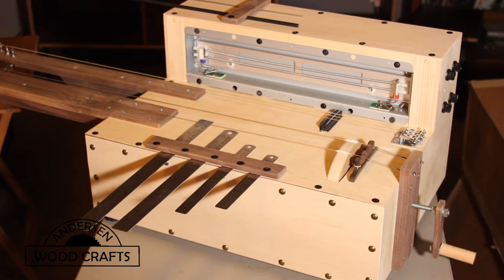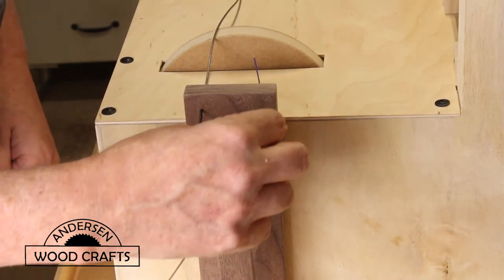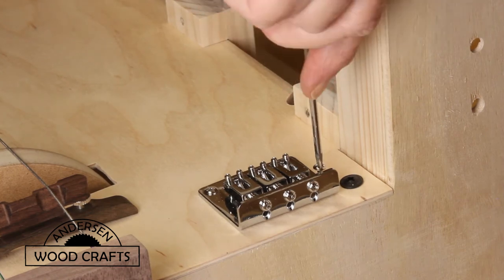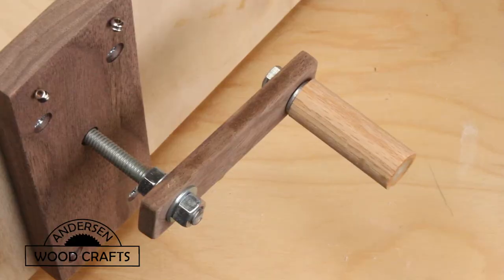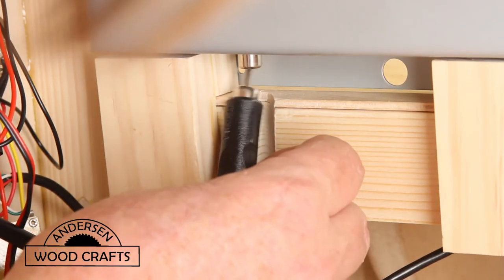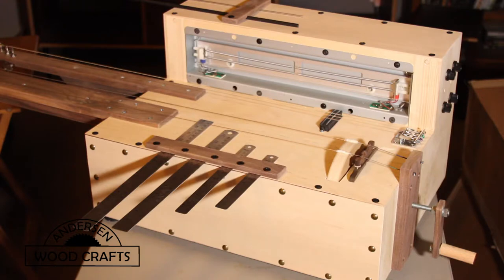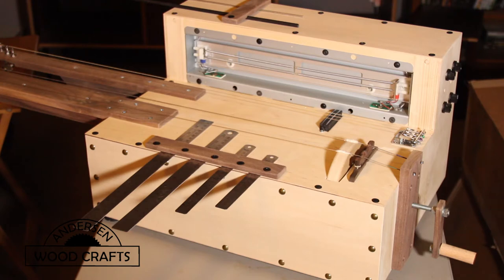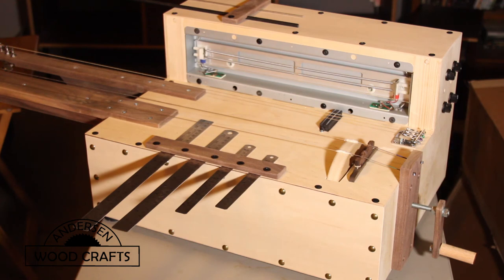HORROR SOUND MACHINE PART 3 – FINISHING UP THE APPREHENSION ENGINE AND THE SOUNDS YOU CAN MAKE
If you’re interested in building this project, check out the links below of the items I used in the build (not all items are exactly what I used, but are similar)(affiliate links do help support the channel!):
Machinist Square Set
3/4” Screws
1” Screws
Tuning Knobs
Rubber Feet
Metal Rulers
Reverb Tank
Guitar Tuning Pegs
Cello Strings
Guitar Strings
Mandolin Bridge
3 String Bridge

The following Items are needed to play the sound engine:
Guitar Pickup Piezo Transducer
Violin Bow
Friction Mallets

Finally finished the horror sound machine.  I then played the machine to discover some of the sounds it can make.